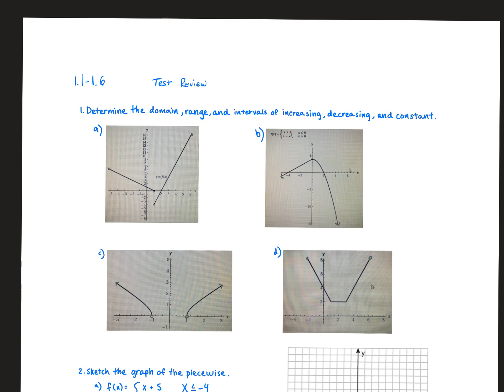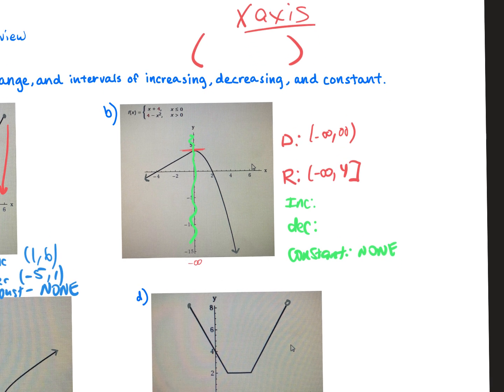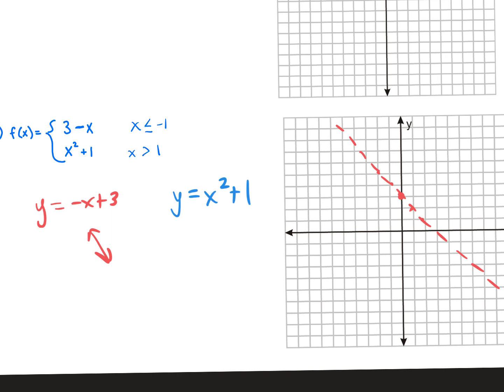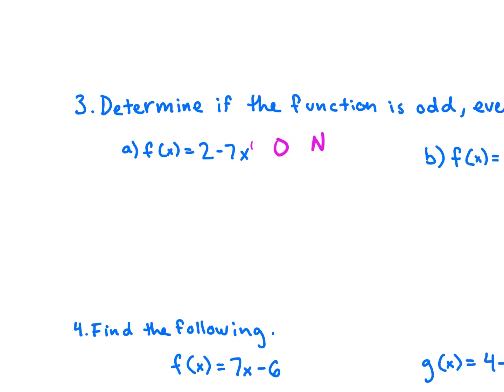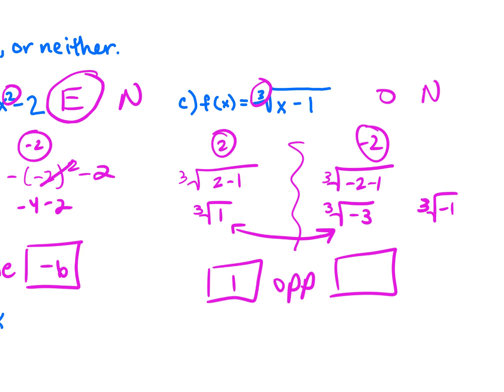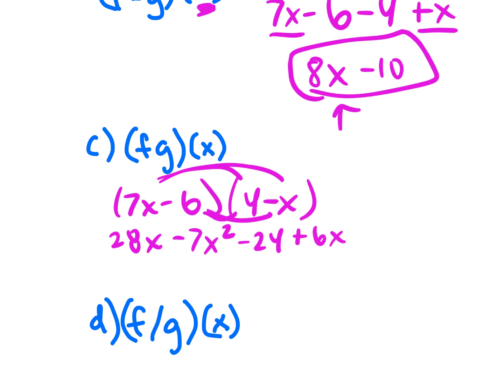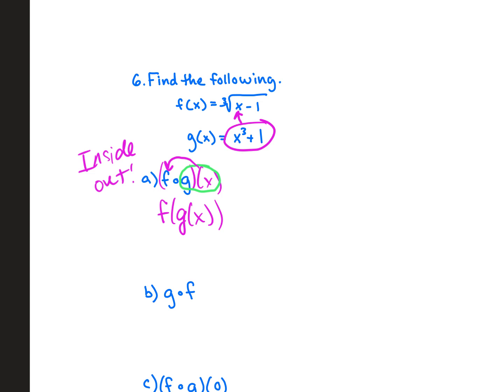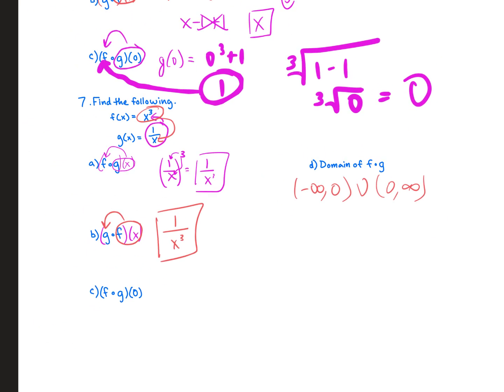08.31 PCH 1.1-1.6 Test REVIEW Part one